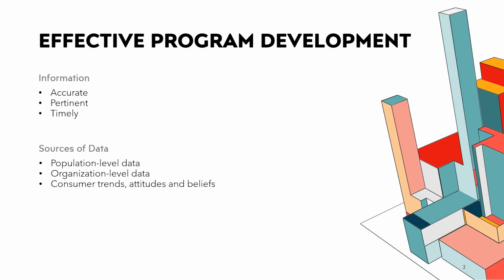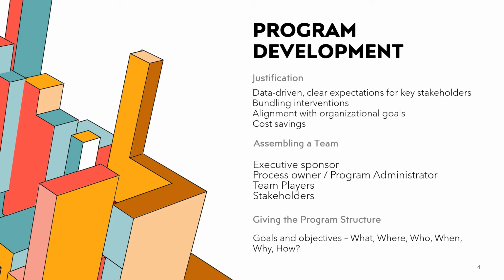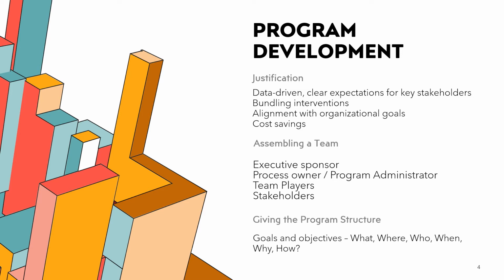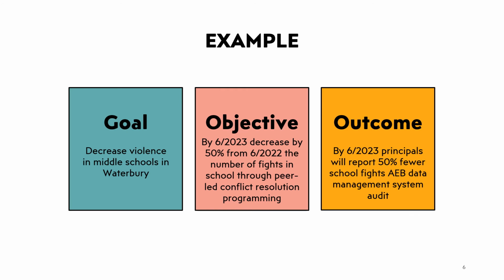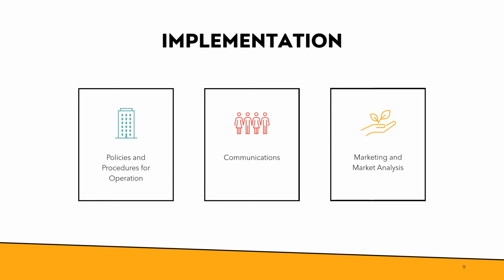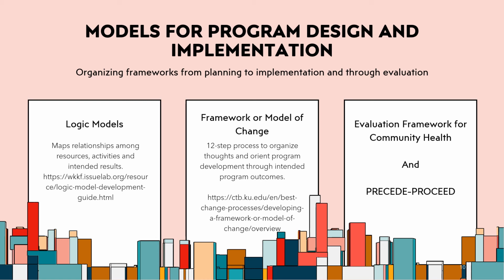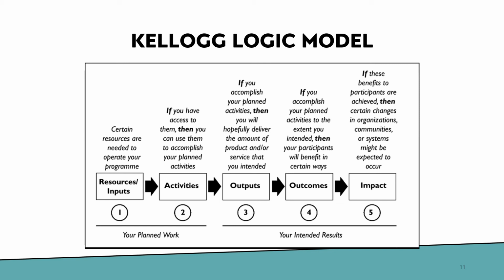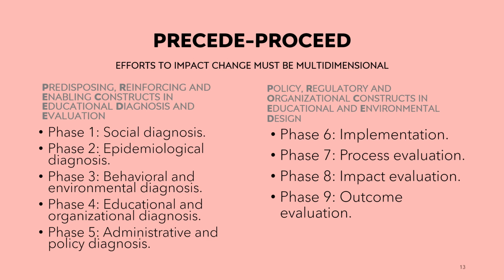Module 4 Lecture Slides with Narration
This is the lecture covering Chapter 7 of the text and Logic Models